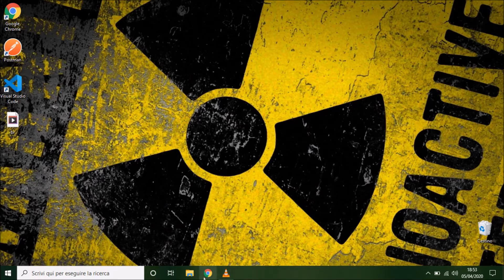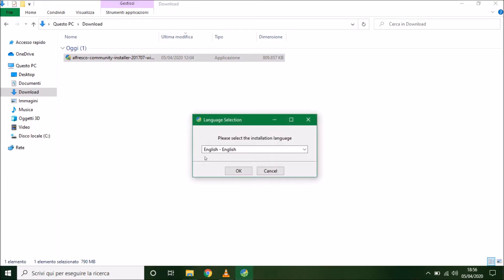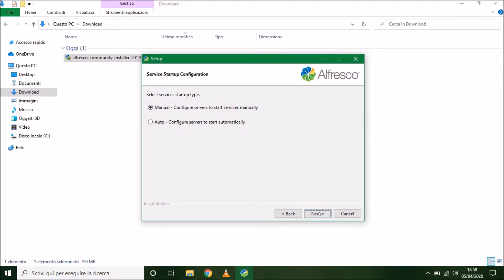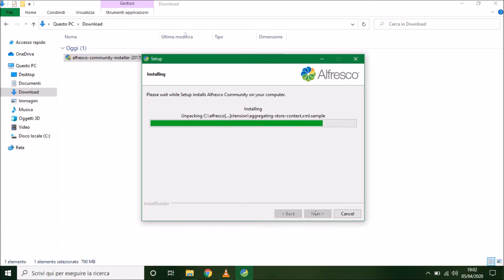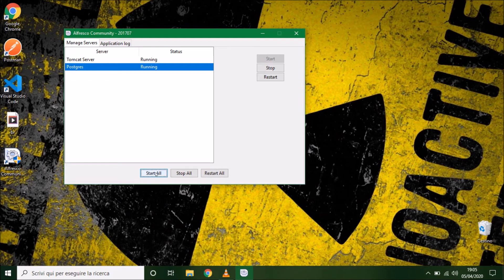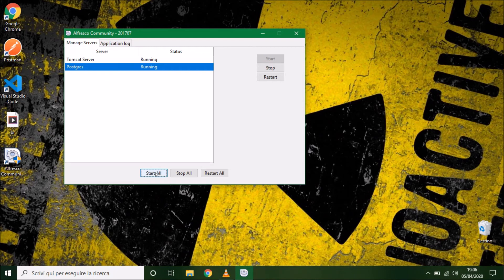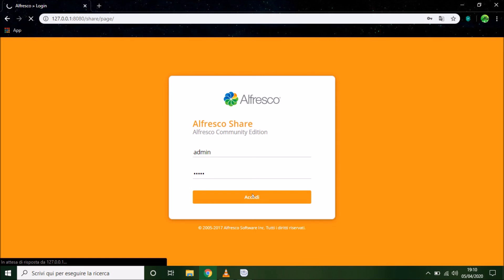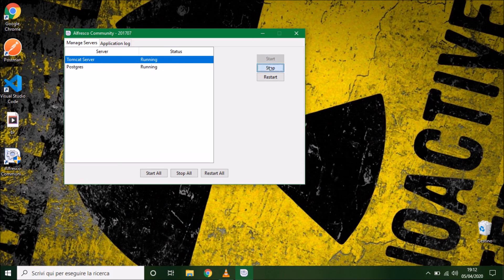Alfresco 5.2 ECM Installation On Windows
Download And Install Alfresco 5.2 ECM On Windows 10